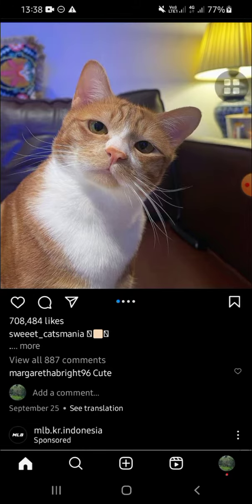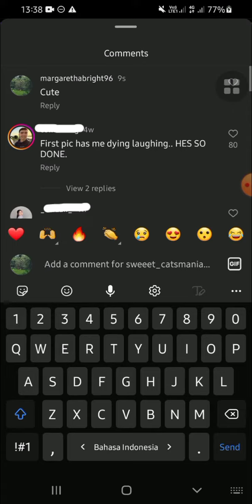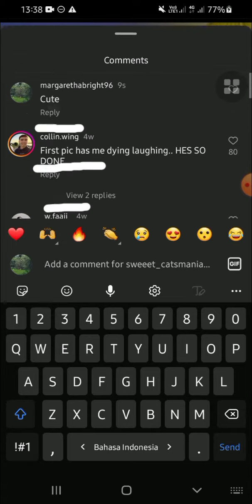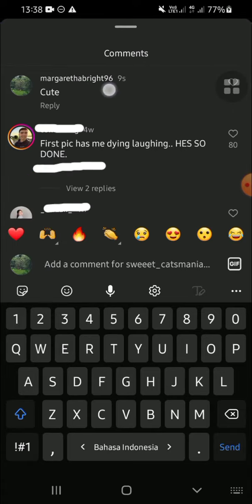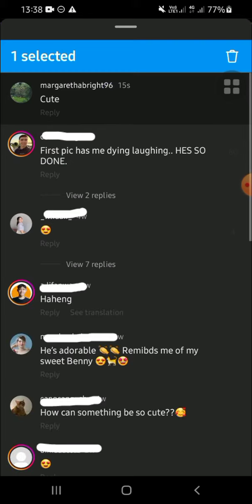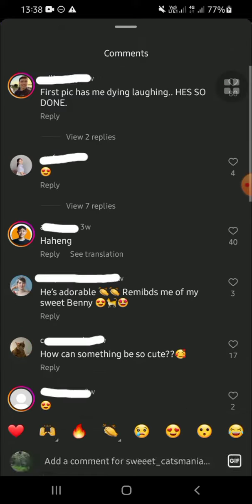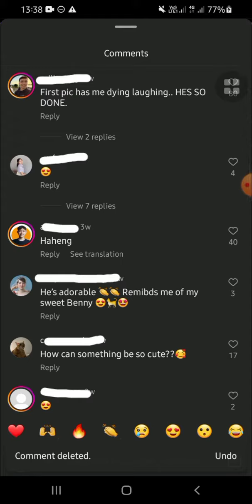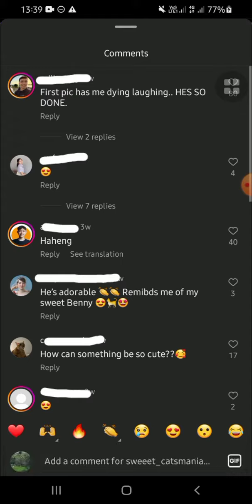How You Can Delete Your Instagram Comments on Someone Else's Post? Let's Figure It Out!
In the ever-evolving world of social media etiquette, knowing how to manage your online presence is crucial. Join us in this informative tutorial where we'll walk you through the process of deleting your comments on someone else's Instagram post. Whether you've had a change of heart or just need to tidy up your interactions, we've got you covered!